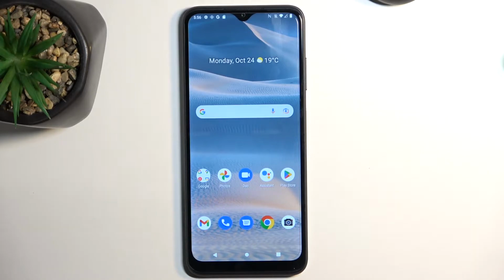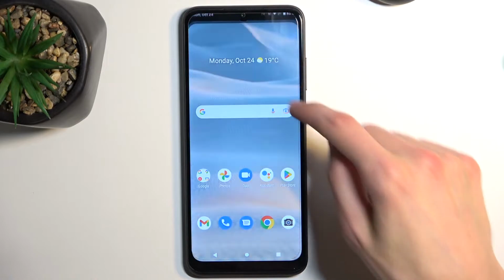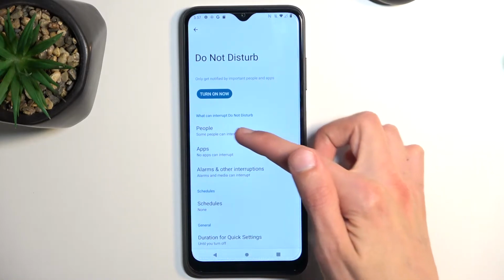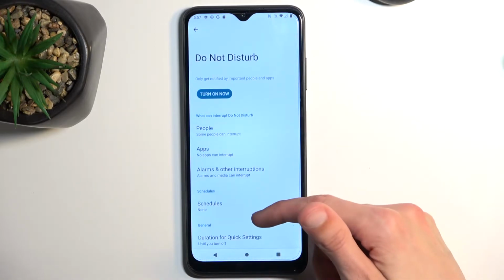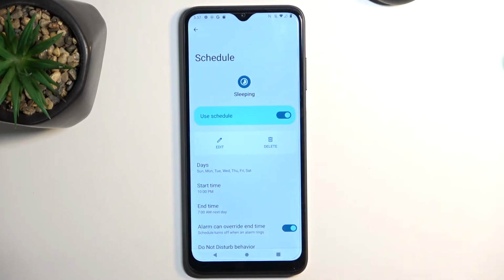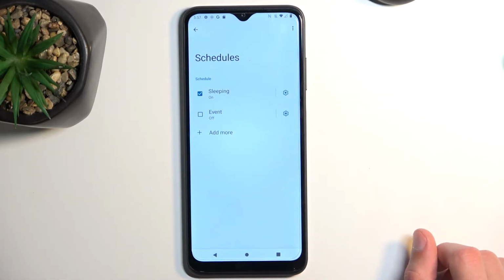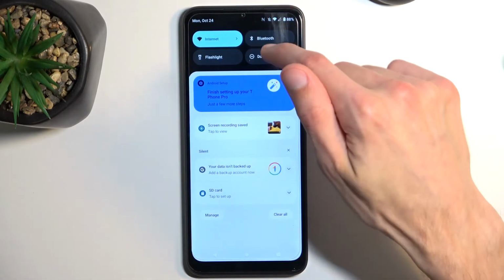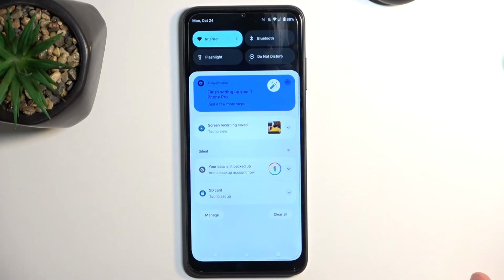How to Enable and Configure Do Not Disturb Mode on T-MOBILE Revvl 6 Pro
Find out more about managing DND Mode in T-MOBILE Revvl 6 Pro 5G:
Hey, there. Watch our movie and discover how to manage the do not disturb mode on the T-MOBILE Revvl 6 Pro. First, our expert will show you how to enable and set up this mode. Then you will learn how to leave it. If you want to know more about your T-MOBILE Revvl 6 Pro, visit our YouTube channel.

How to activate DND mode on T-MOBILE Revvl 6 Pro? How to set up do not disturb mode on T-MOBILE Revvl 6 Pro? How to turn on the do not disturb mode on T-MOBILE Revvl 6 Pro? How to disable DND on T-MOBILE Revvl 6 Pro?